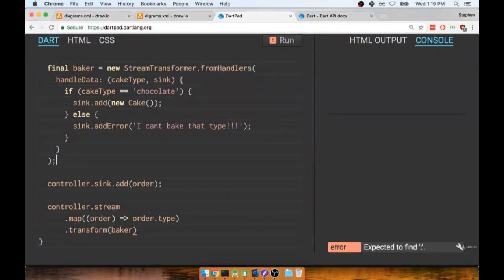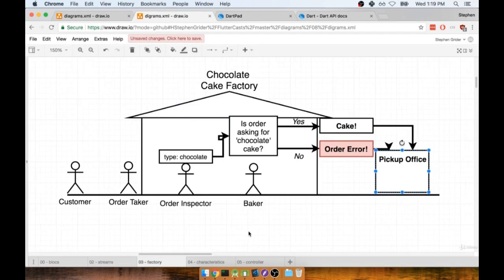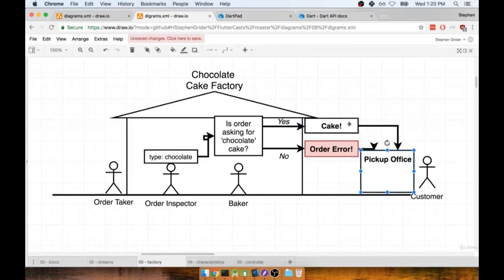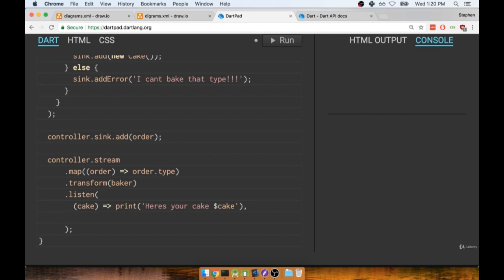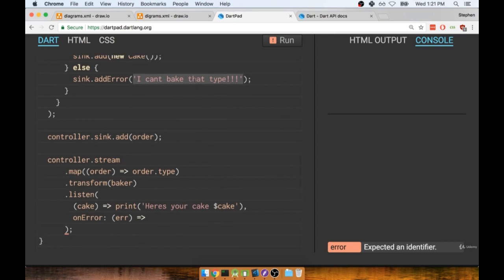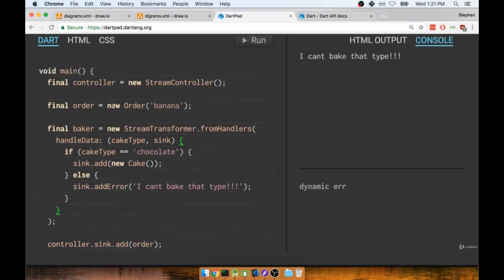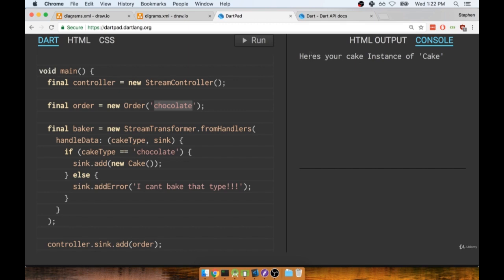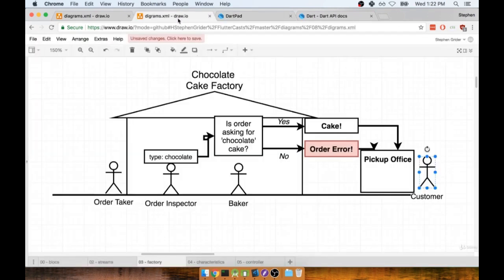Implementing the Listener in Dart & Flutter part 93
Implementing the Listener